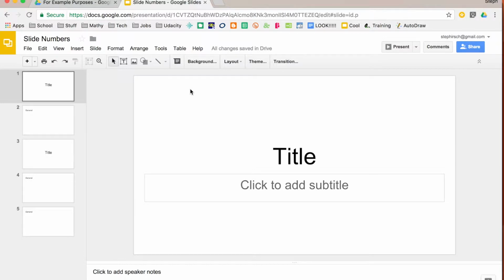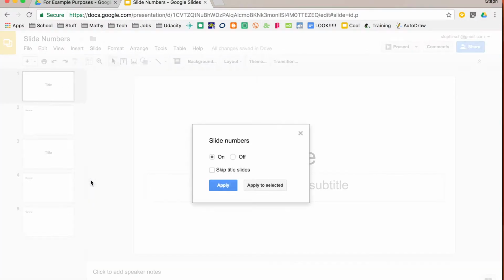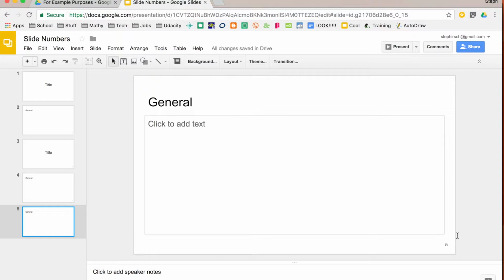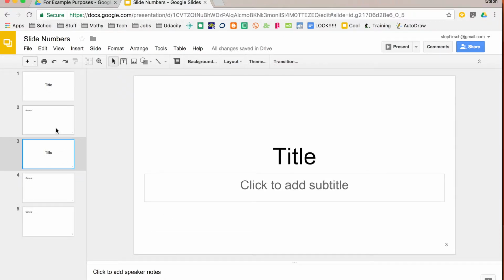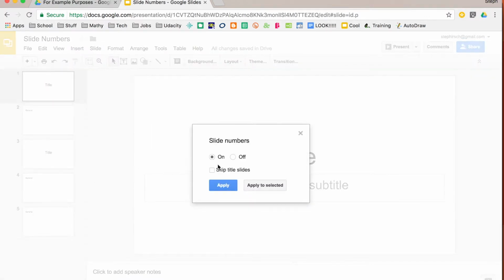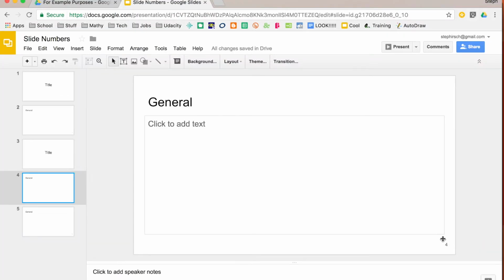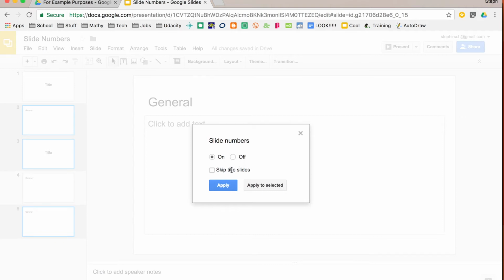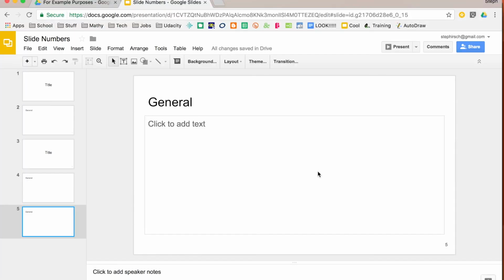Slide Numbers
This video shows how to add slide numbers to your Google Slides deck as well as customization options.